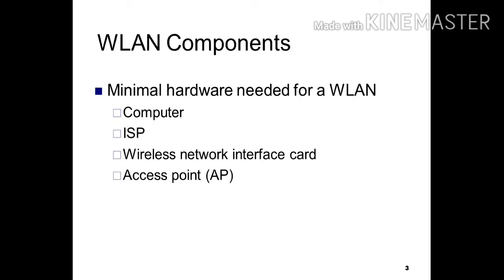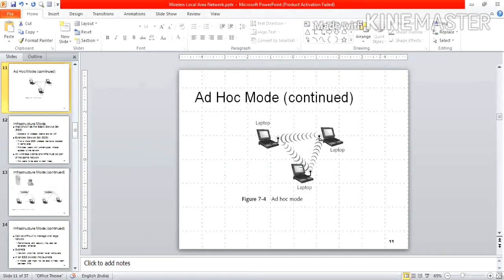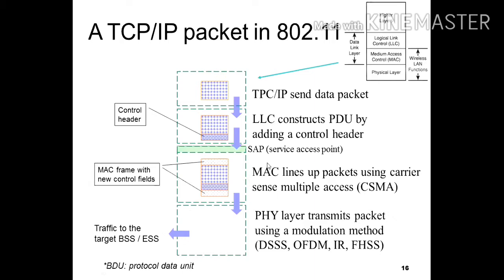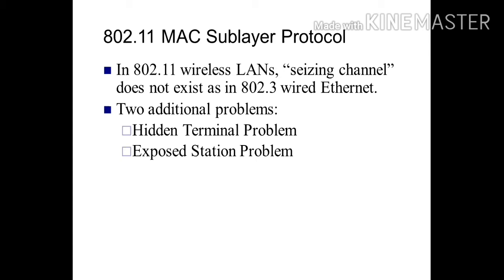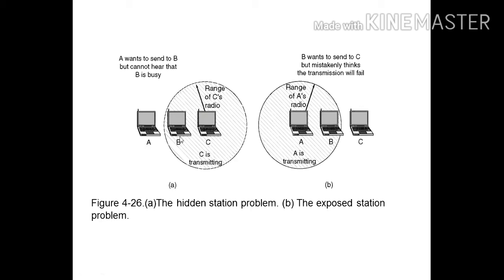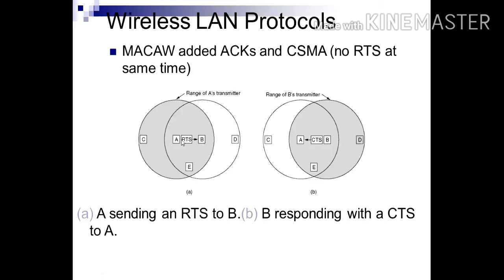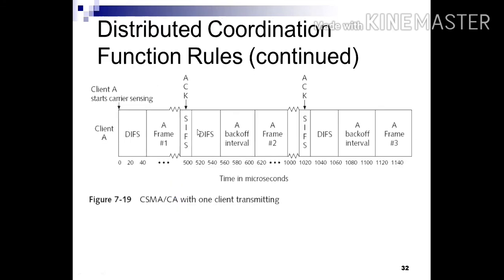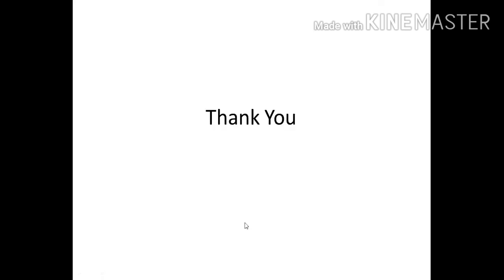Lecture on Wireless Local Area Networks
Lecture on Wirelss Local Area Networks